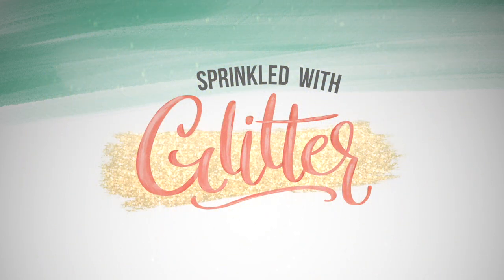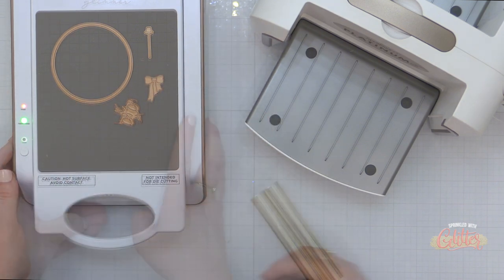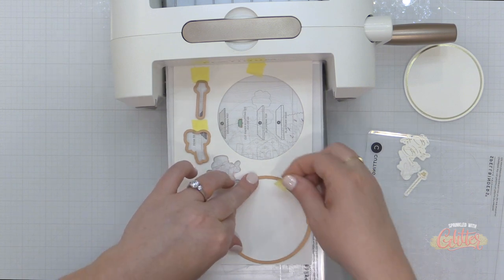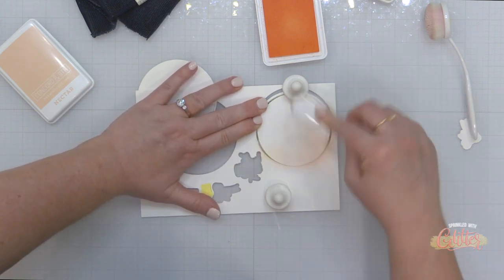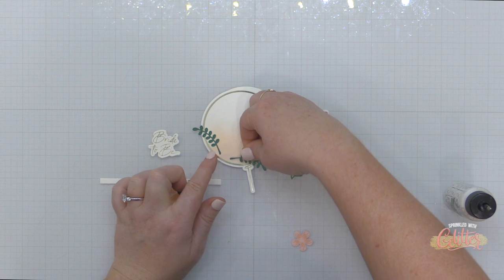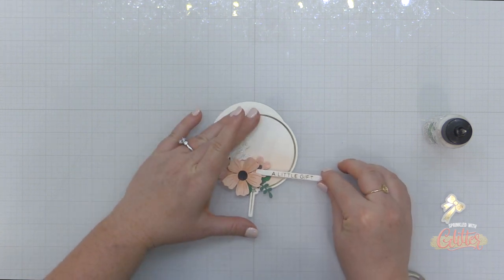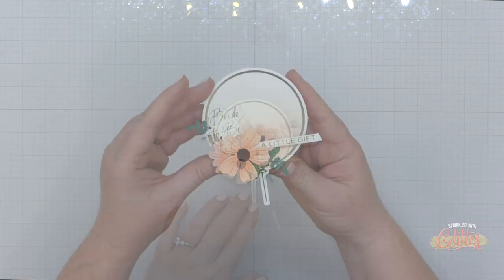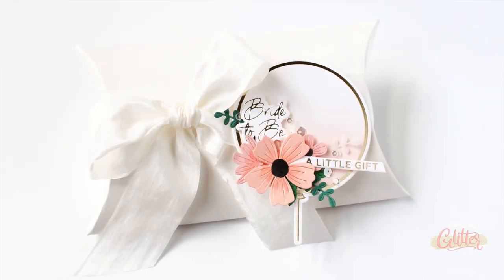Giant Party Balloon Gift Topper Tag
Join @carissawiley as she shares a fun idea for creating gift tags and toppers with large die cuts. Carissa is featuring the Giant Party Balloon hot foil plates and dies from the ItsMyPartyCollection by Carissa and @spellbinders . You're going to love this tag!

• It's My Party - Want it All Party Pack - Spellbinders Paper Arts

• Party Balloons Bouquet Glimmer Hot Foil Plate & Die Set from the It’s - Spellbinders Paper Arts

• Balloon Bouquet Designs Stencil | It’s My Party Collection by Carissa Wiley - Spellbinders Paper Arts

• Giant Party Balloon Glimmer Hot Foil Plate & Die Set - Spellbinders Paper Arts

• It’s My Party Glimmer Sentiments Hot Foil Plate & Die Set - Spellbinders Paper Arts

• Party Balloon Garland Clear Stamp Set from the It’s My Party Collectio - Spellbinders Paper Arts

• Balloon Garland & Sentiments Stencil from the It’s My Party Collection - Spellbinders Paper Arts

• Celebrate You Glimmer Hot Foil Plates | Celebrate You - Spellbinders Paper Arts

• Be Bold Blooms Etched Dies from the Be Bold Collection - Spellbinders Paper Arts

• 40 lb. Vellum - 25 pk, Essentials by Ellen

• Platinum 6 Die Cutting And Embossing Machine, Spellbinders Tools

• Gina K Blending Brushes- Set of 10 with Stand and Color Clips - Gina K Designs

• The Mini 2 oz Precision Craft Glue, Bearly Art